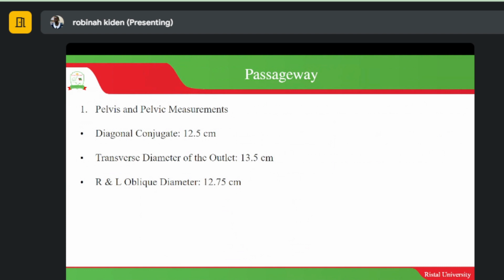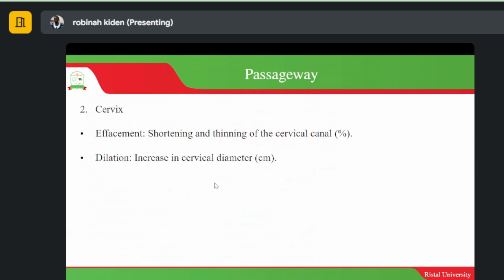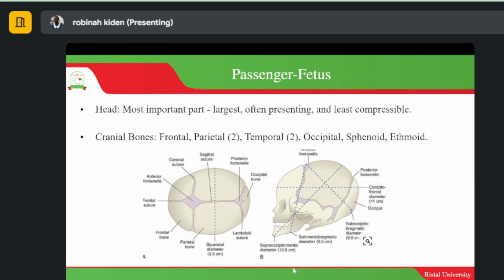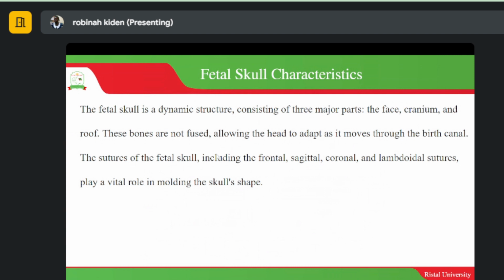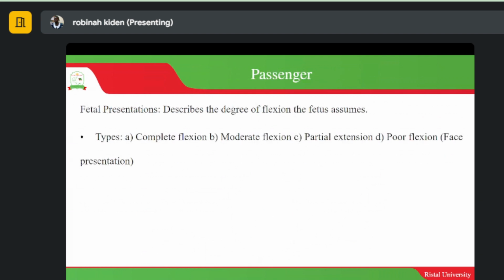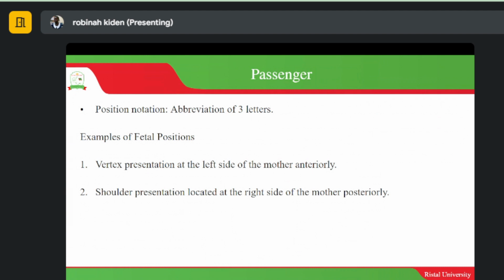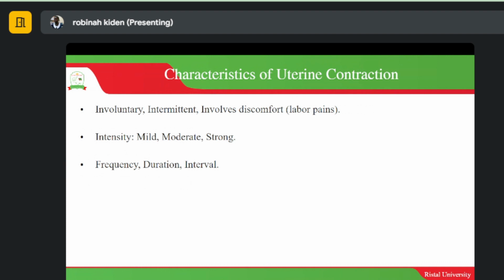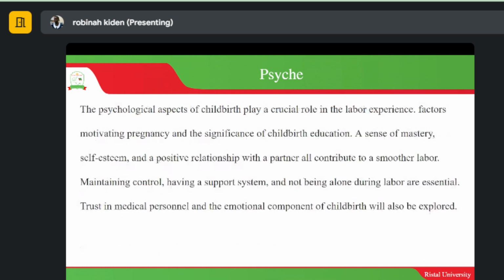Components of Labor and Fetal Assessment